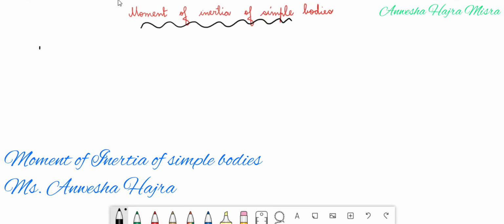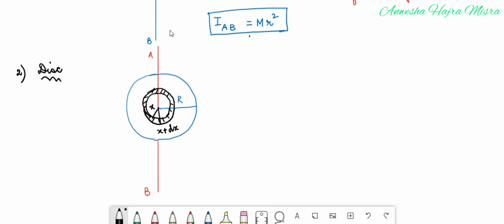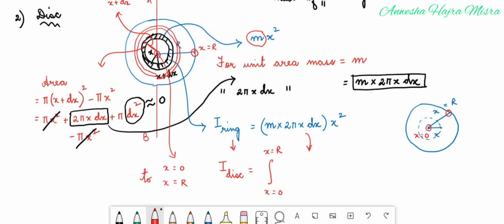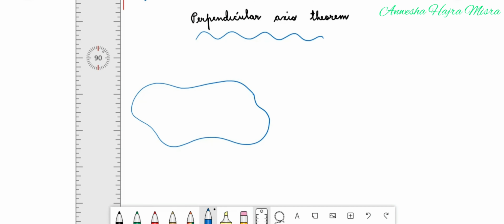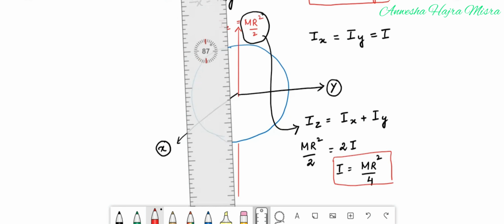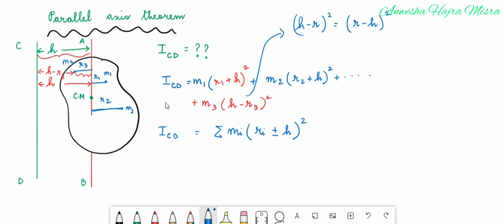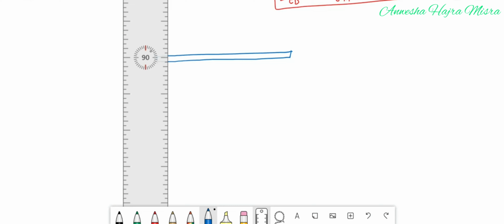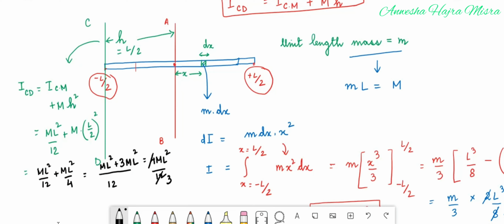Rotational Motion - Part 2